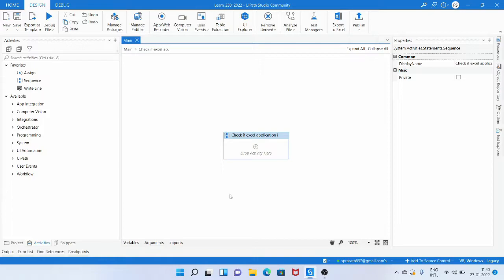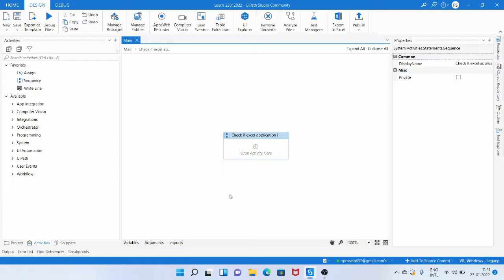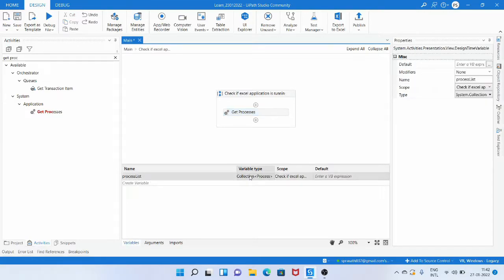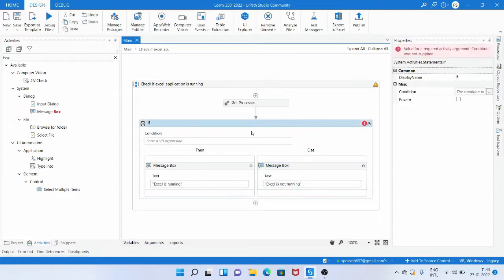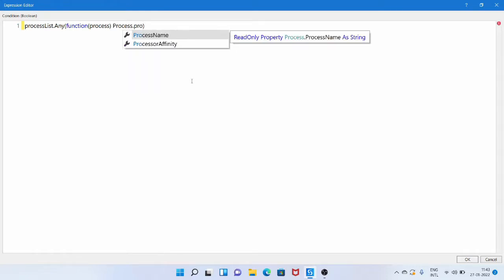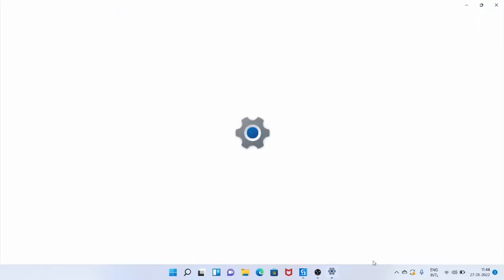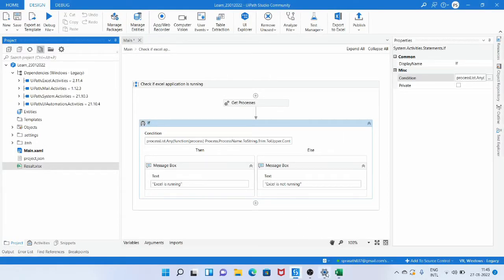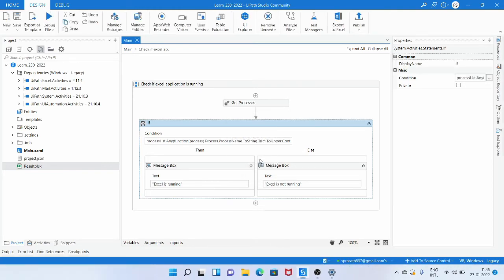UiPath - Check if Excel is running in the machine using Linq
Hi All,

Today we are gonna see how to check if Excel is running in the machine using Linq method.

Handle below exception :

1. System.IO.IOException: The process cannot access the file 'Filename' because it is being used by another process

UiPath | Datatable| Any | Lambda expression | contains| if | Linq | Message box | Trim | ToUpper | ToString